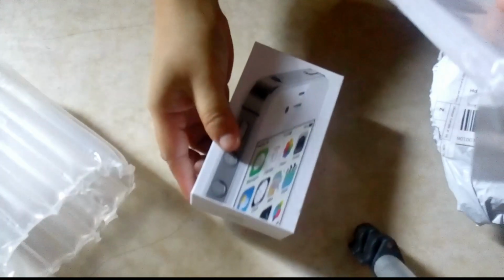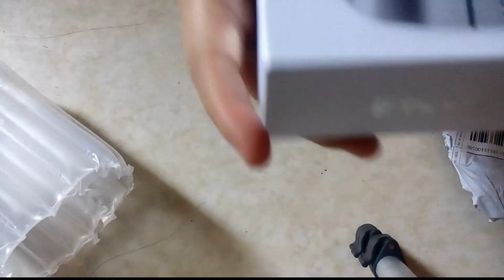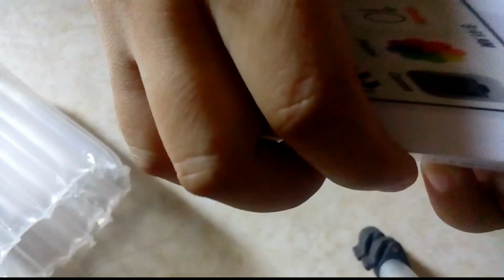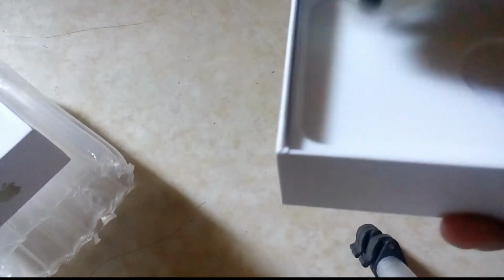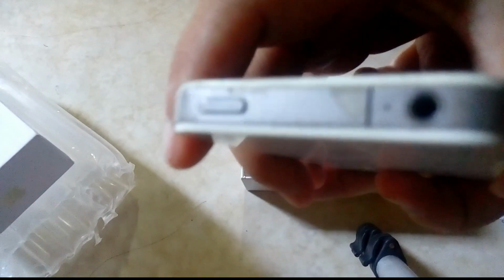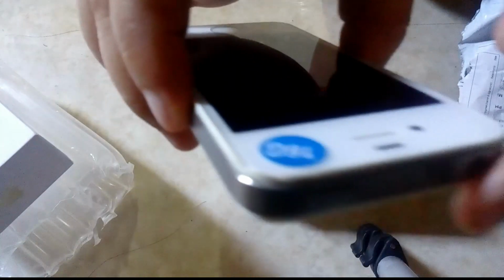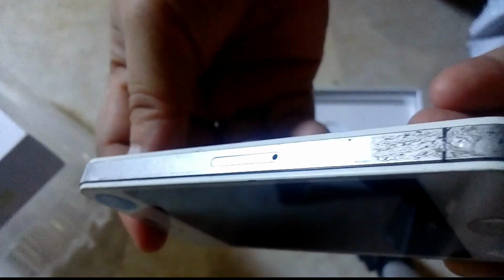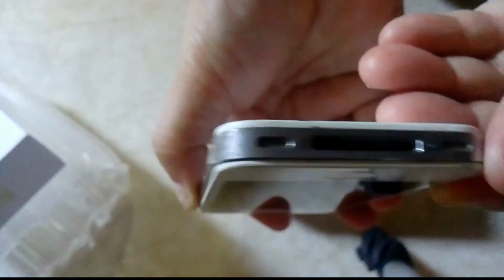Apple iPhone 4- Unboxing, Setup and Review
In this video, you will see the Iphone  4 i ordered in Shopee worth P1,150 only..the dirt on the side is removable using alcohol..the iphone4 was good and working, camera is clear.. Thanks for the seller in shopee from China..